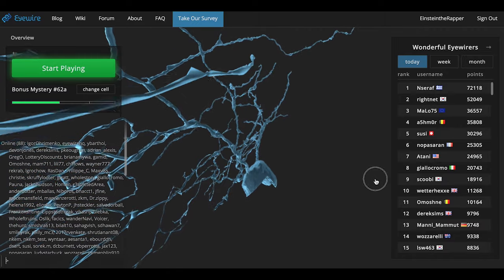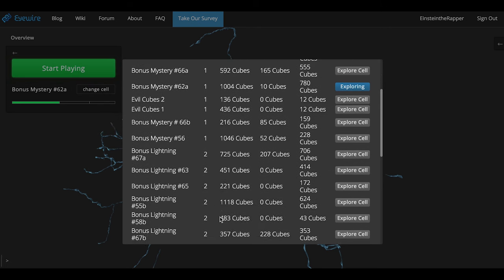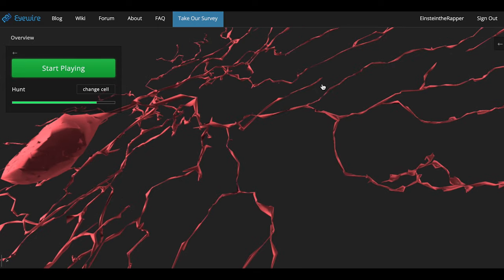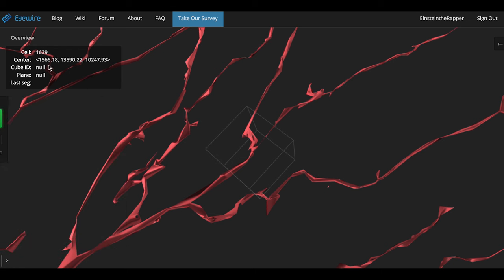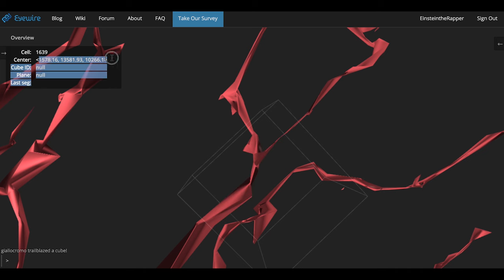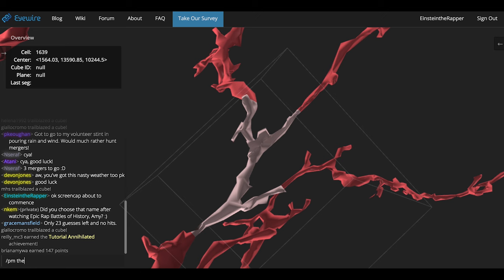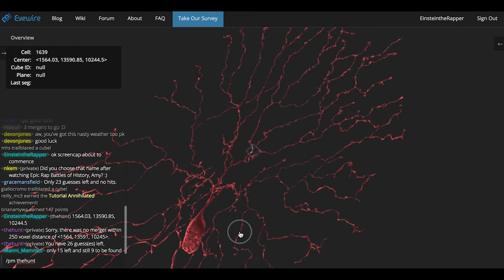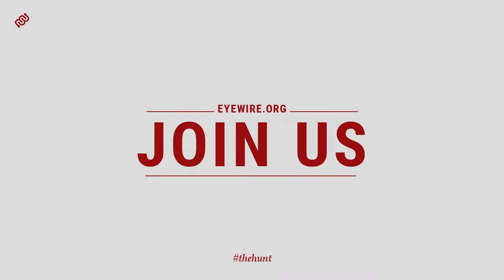How To: Hunt (Eyewire)